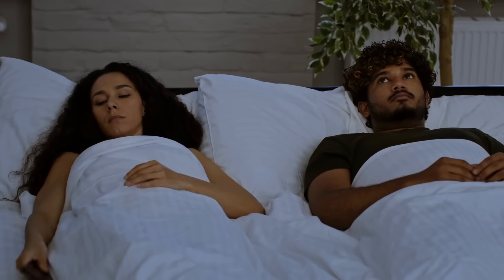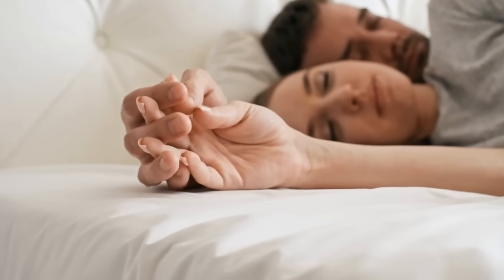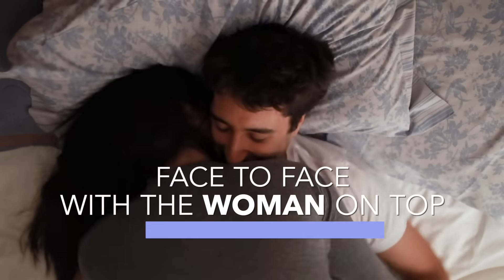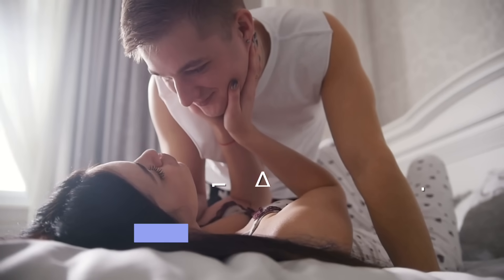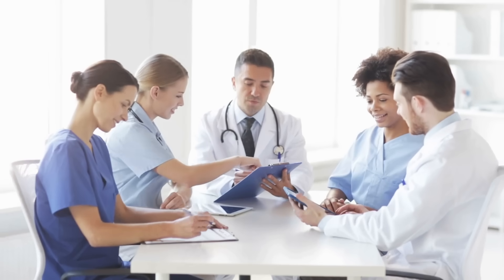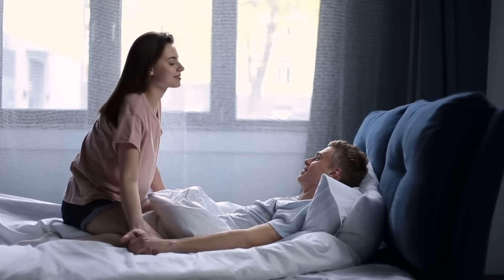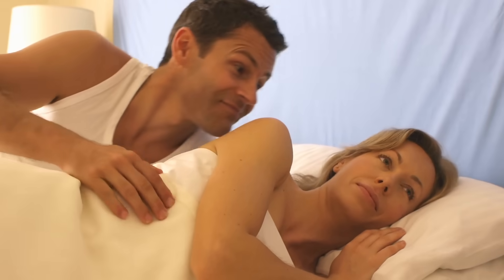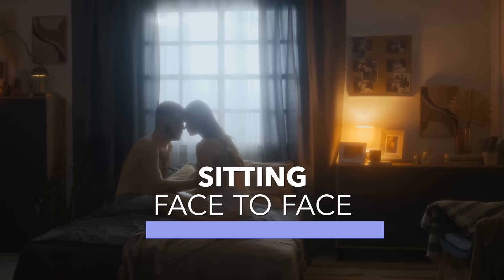4 Best Sex Positions for Female Orgasms, Based on Science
Not all positions are created equal—especially when it comes to female pleasure. In this video, Dr. Rena Malik shares the top 4 sex positions most likely to lead to orgasm for women, backed by research and anatomical insight. She explains why these positions work and how they can improve connection, stimulation, and satisfaction. Watch now to learn what science says about better sex—and better orgasms.

Try the Better Sex App (It's like having me in your pocket!)

Women’s techniques for making vaginal penetration more pleasurable: Results from a nationally representative study of adult women in the United States

▶️Chapters:
00:00 Introduction
00:32 Study about positions
01:00 Face to face with the woman on top
01:30 Face to face with the man on top
03:49 Coital Alignment Technique
04:52 Sitting Face to Face
06:02 Bottomline